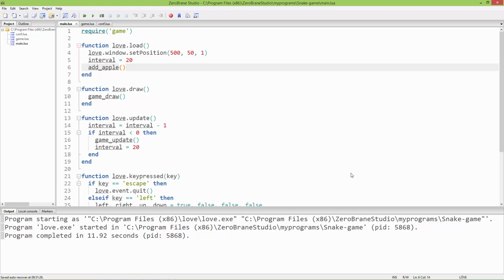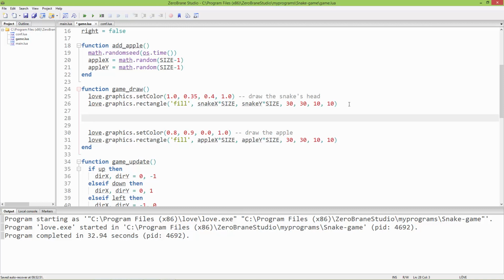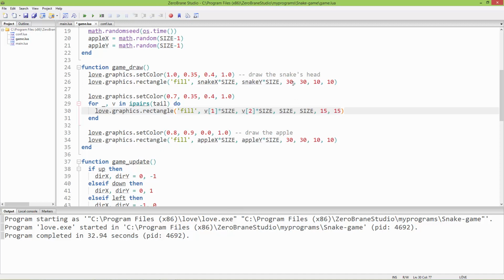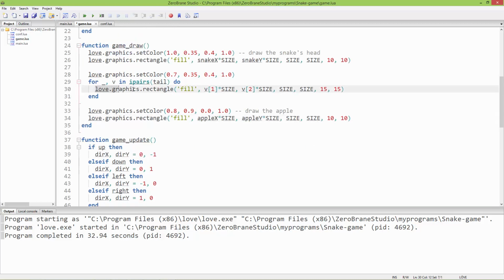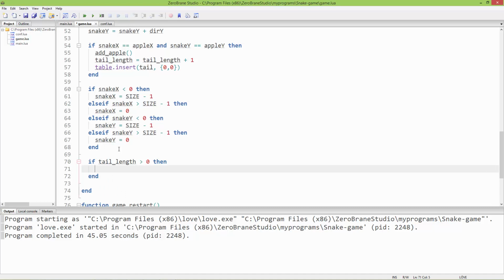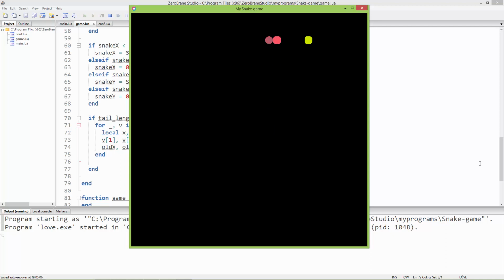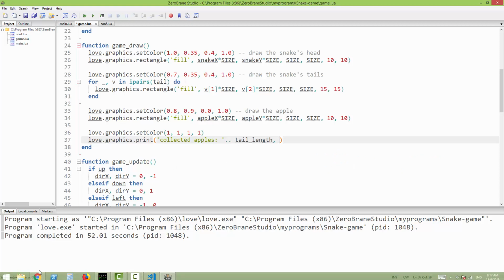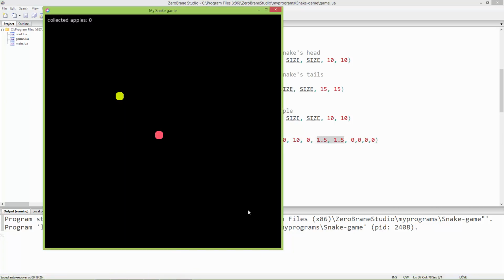Create a Snake game in Love2d and Lua - part 4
In this video we are going to add the tail to the snake, which will follow the snake's head. After that we are going to add the collected apples text to the screen.